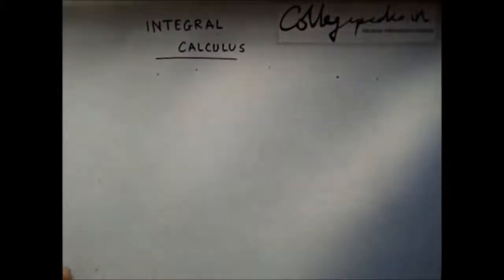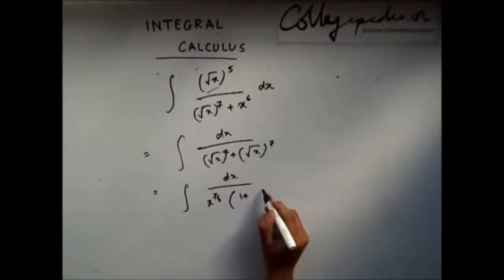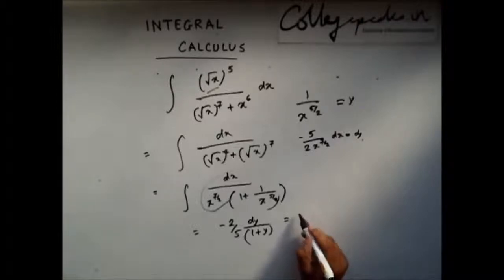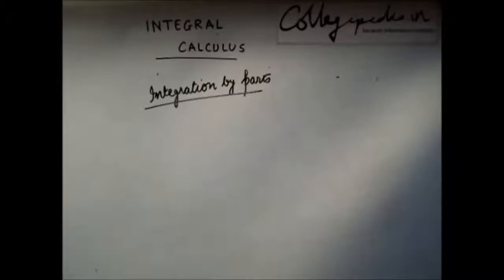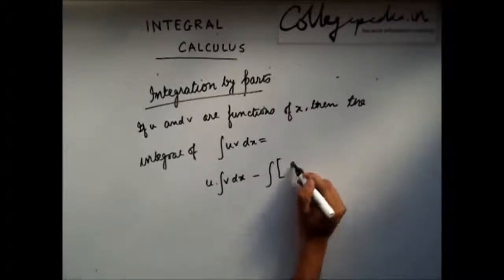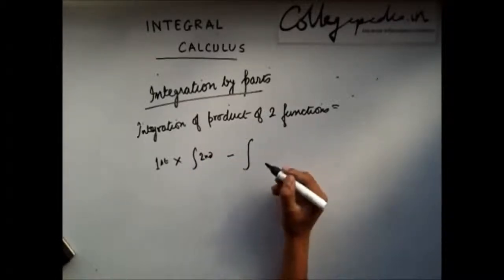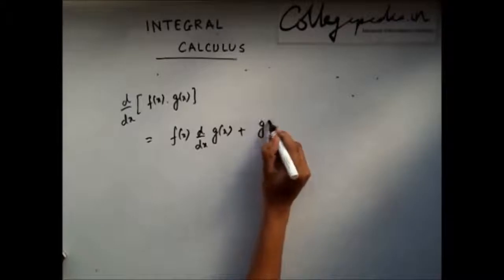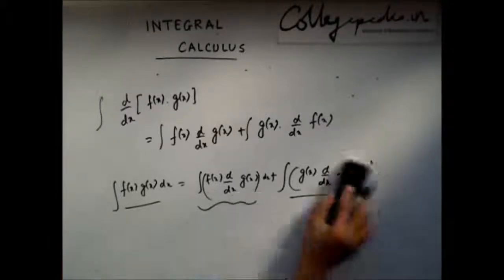Indefinite Integrals - Lecture 5, Maths IIT JEE